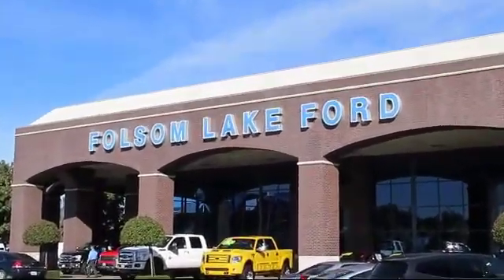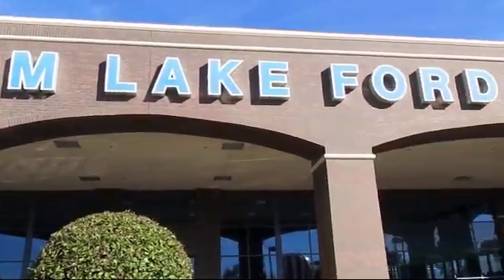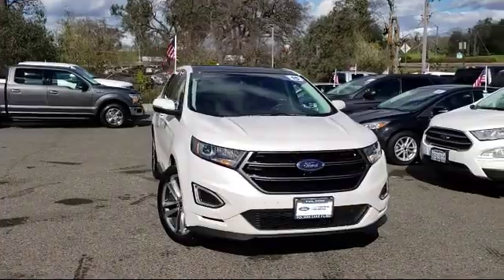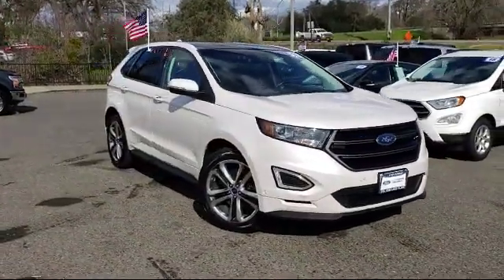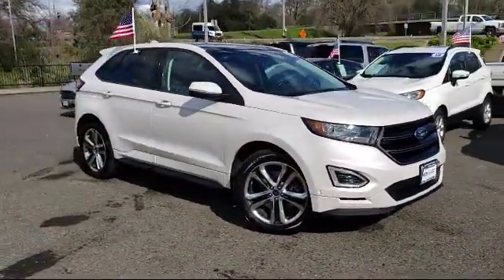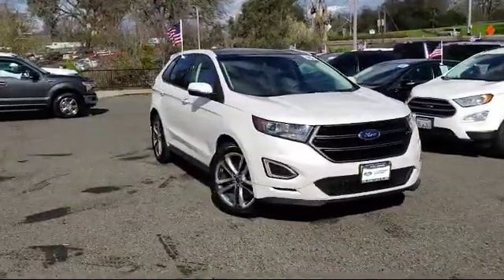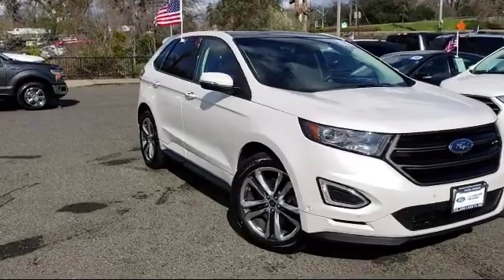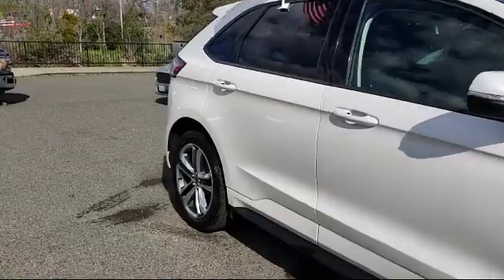2015 Ford Edge Sport Utility Sport Folsom Sacramento Roseville Elk Grove El Dorado Hills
2015 Ford Edge Sport Utility Sport Stock Number: P38877 Vin:2FMTK3AP9FBB77878.

12755 Folsom Blvd.